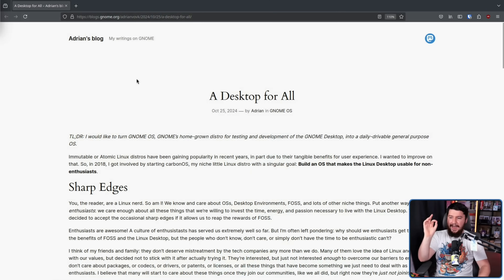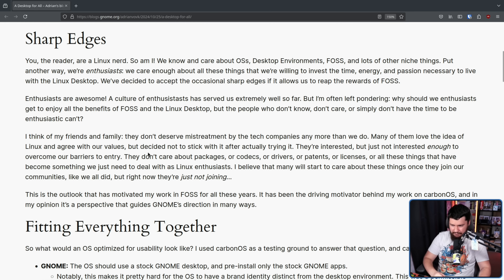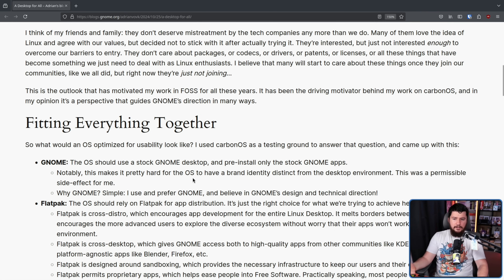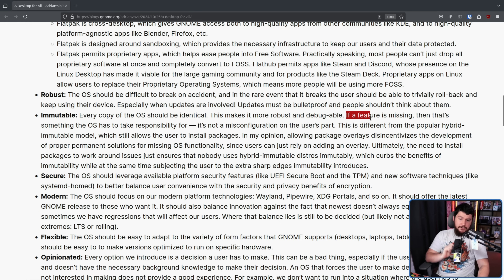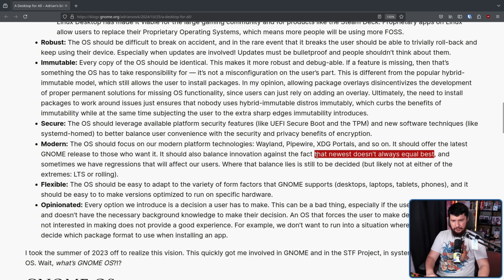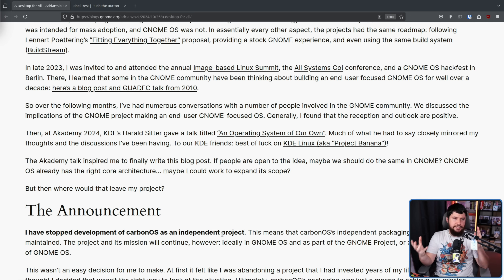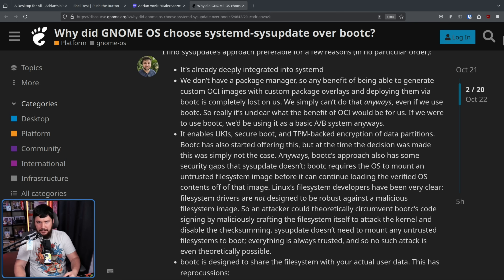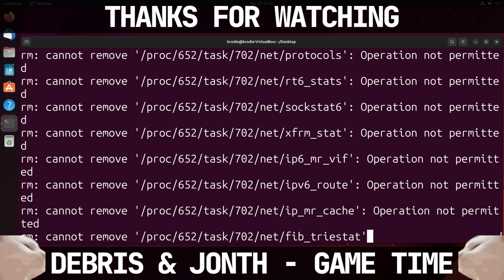What If GNOME Had A First Party Distro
GNOME has had this project called GNOME OS for quite a while but it's more of a development space than a real distro so what if that was used as a base for something more. Support The Channel ► Patreon Paypal Liberapay Amazon USA Platforms 🎥 Odysee Podcast Gaming Media 🎤 Discord Twitter Mastodon GitHub Channel Art:Profile Picture Ending musicTrack: Debris & Jonth - Game Time [NCS Release]Music provided by NoCopyrightSounds.Watch Free Download / Stream GNOME Linux OpenSource FOSS LinuxDistro DISCLOSURE: Wherever possible I use referral links, which means if you click one of the links in this video or description and make a purchase I may receive a small commission or other compensation.